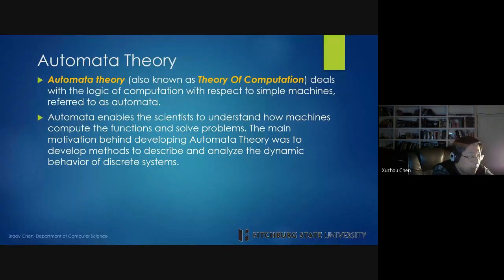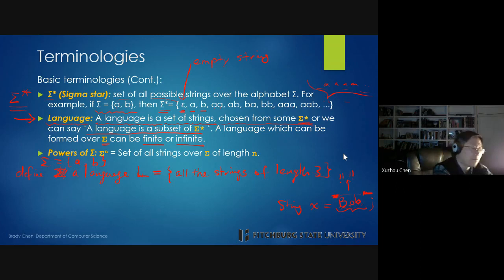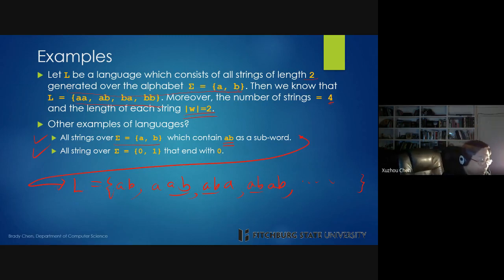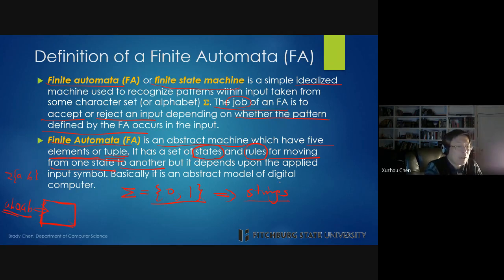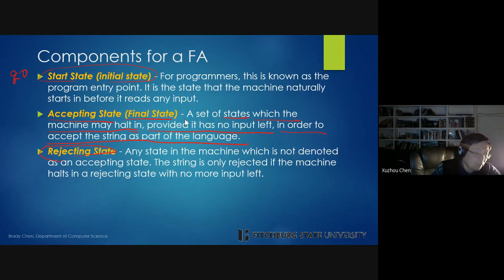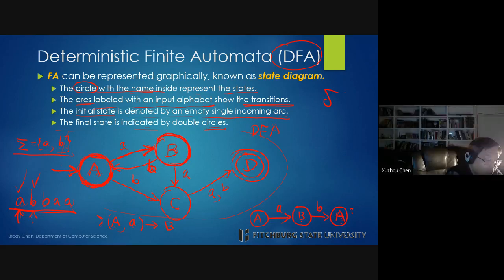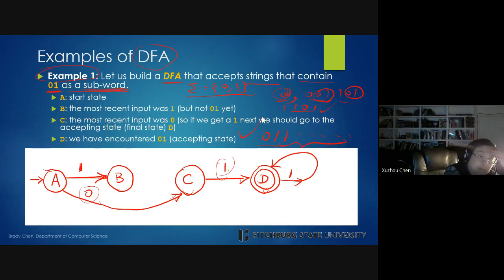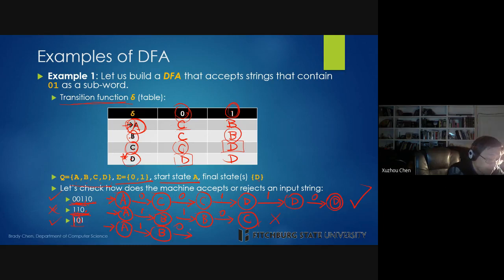CSC7013 (2021-03-31) Part 1